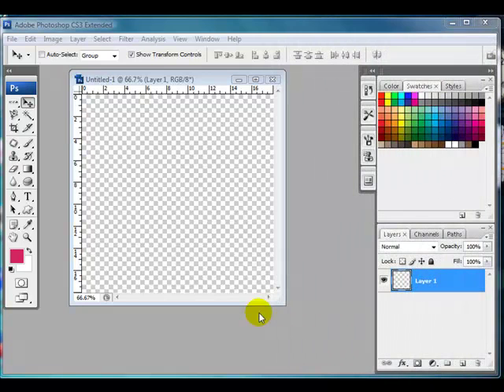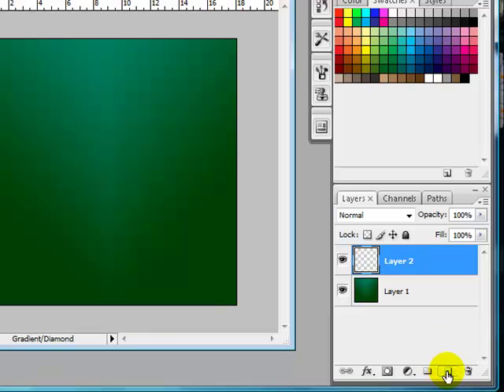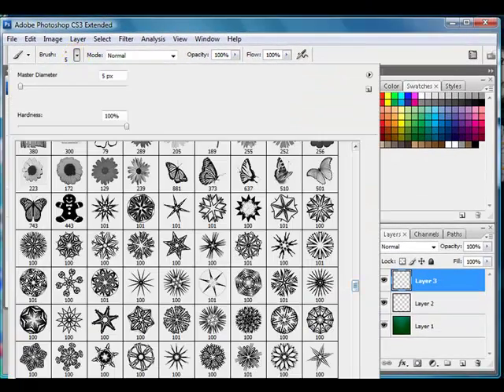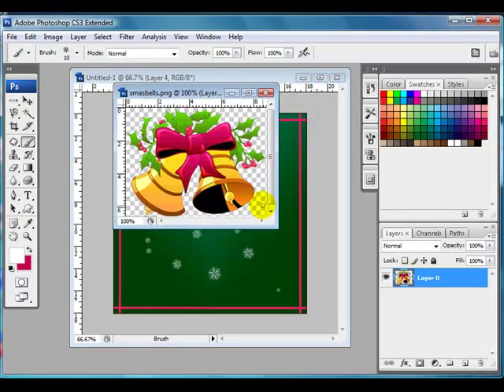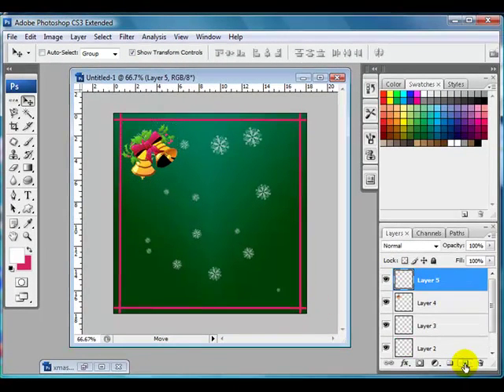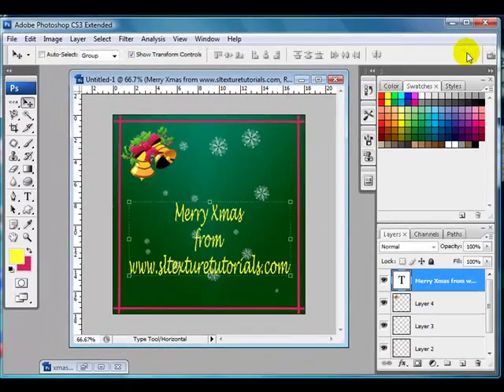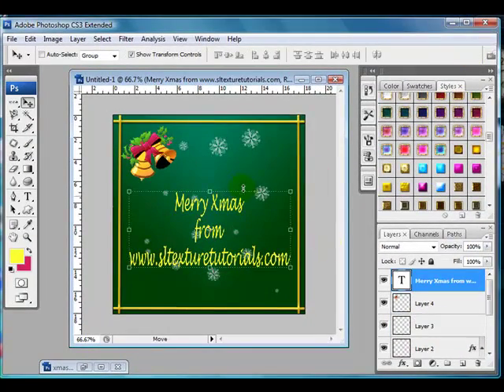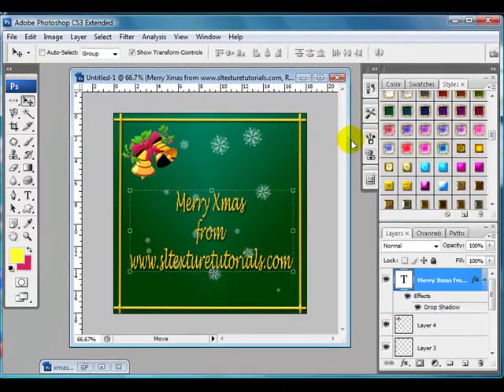Second Life - Learn to make Cards for Second Life using Photoshop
Learn How to make Cards for Second Life using Photoshop.